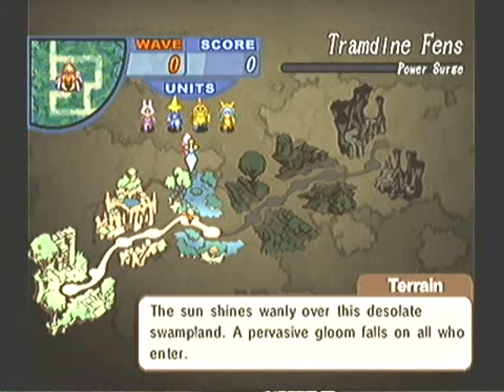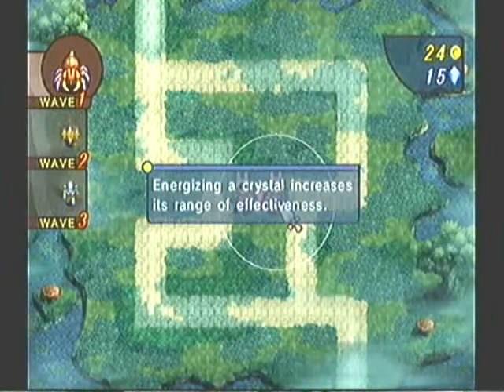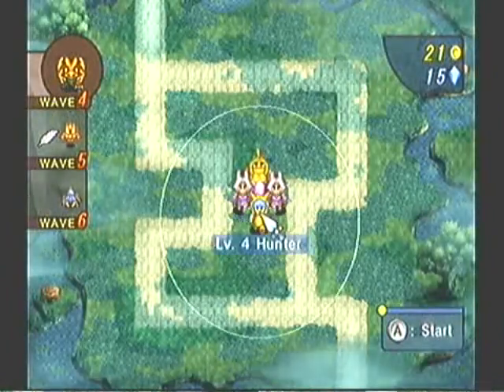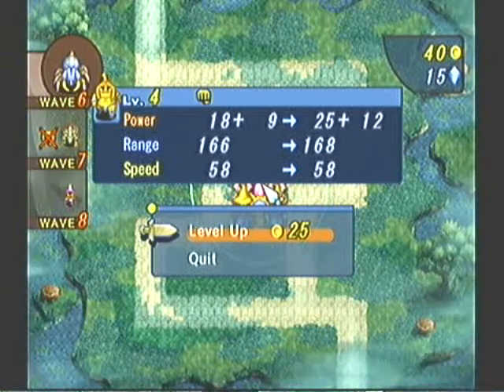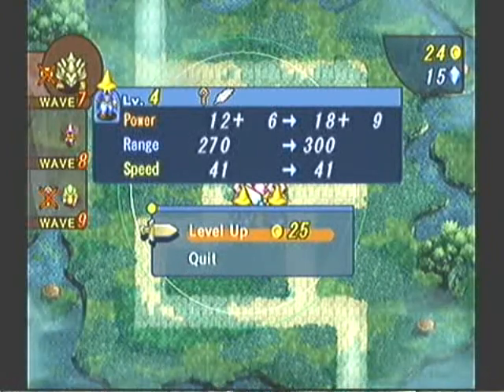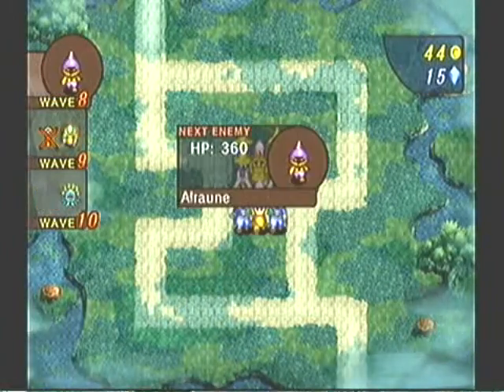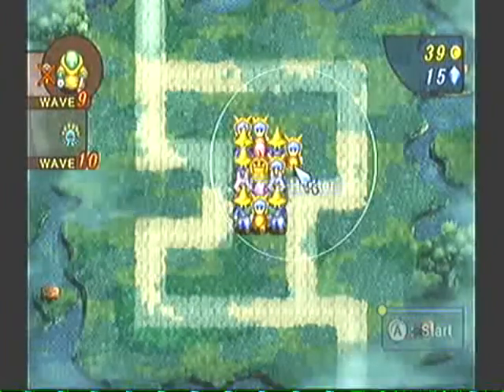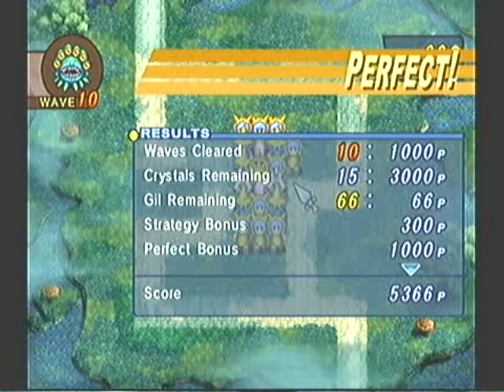Let's Play Crystal Defenders R2, Stage 3-1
Red Crystals are cool. I felt that was worth saying again.